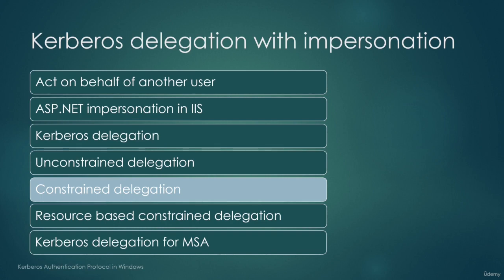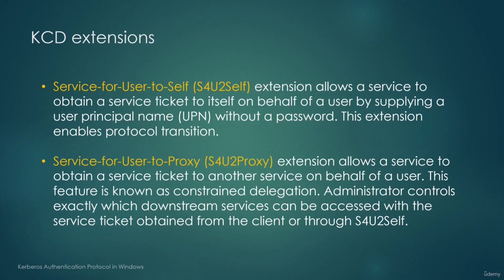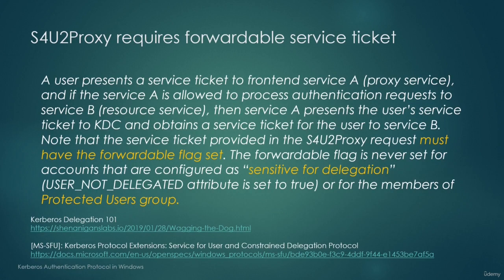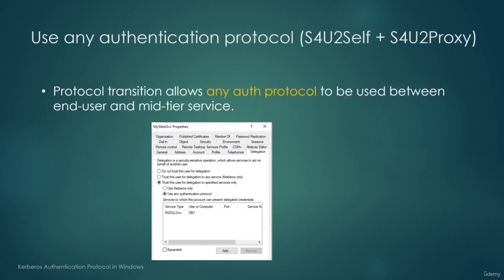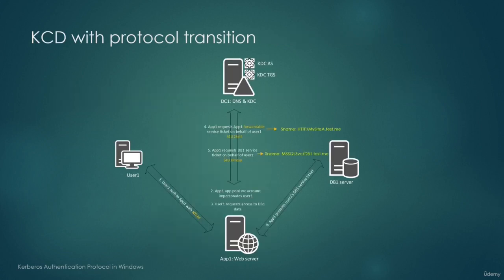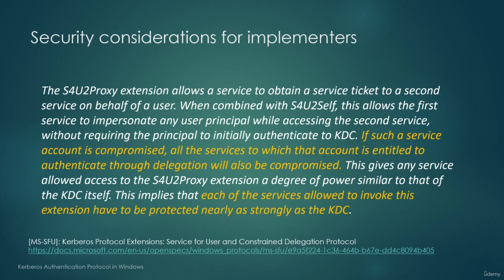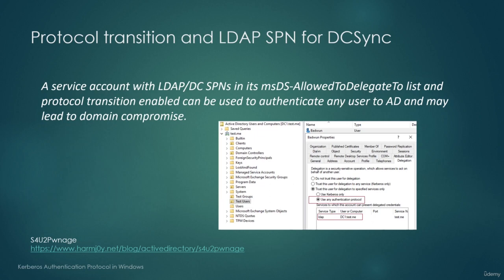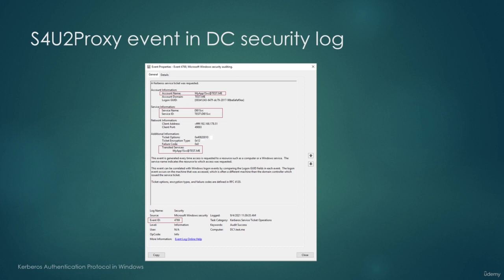(29) Constrained delegation